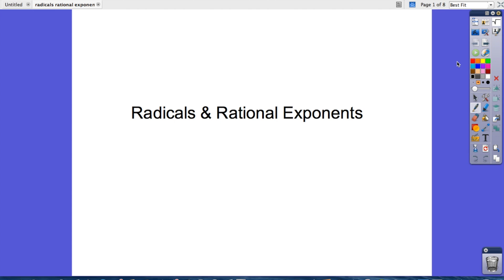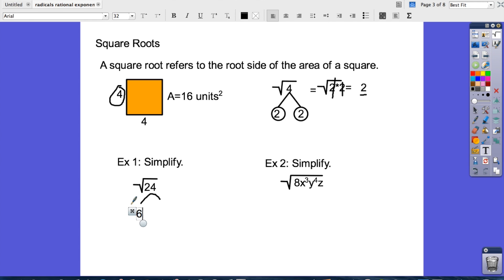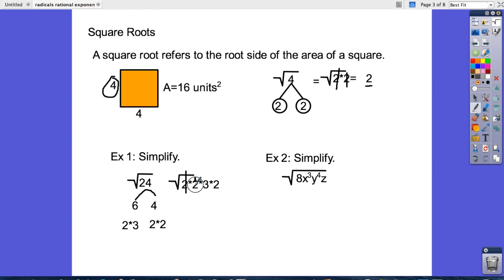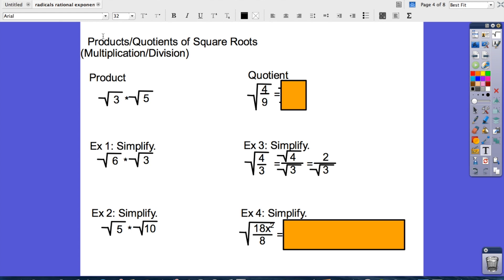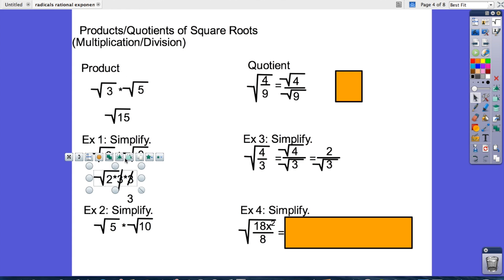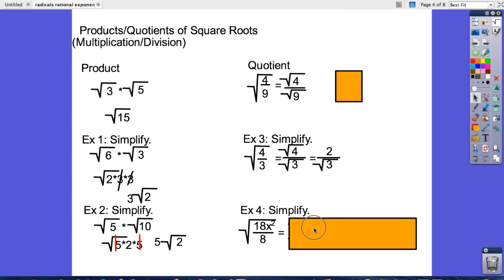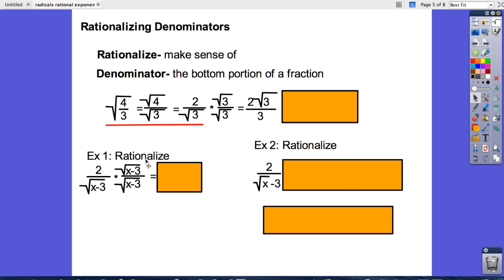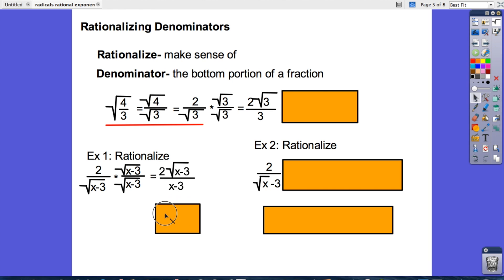Radicals & Rational Exponents Part I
PreCalculus P.1-P.2